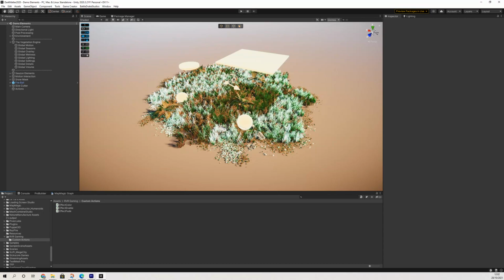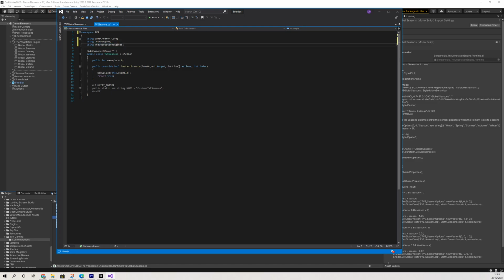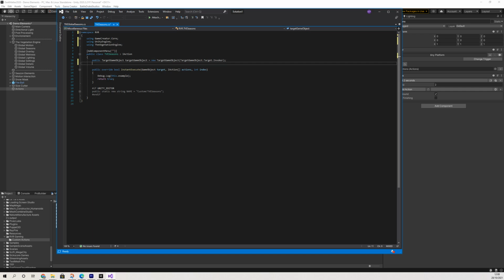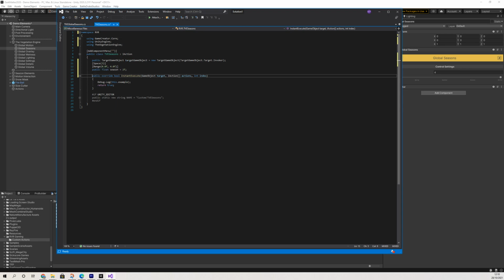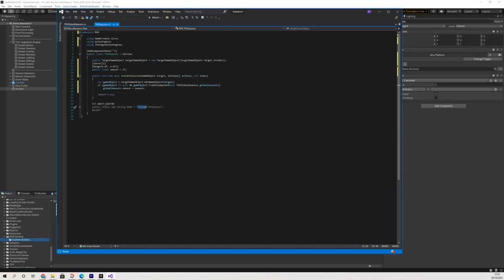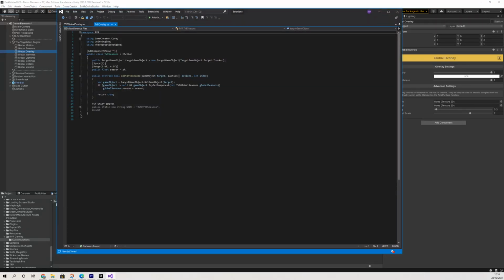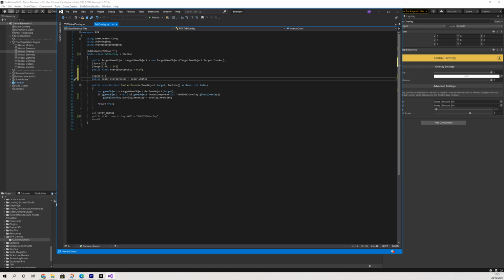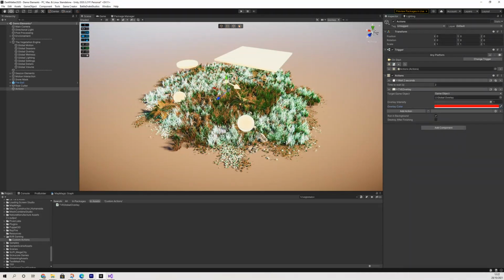Game Creator - Create Custom Action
A simple way to create custom actions for third party assets.